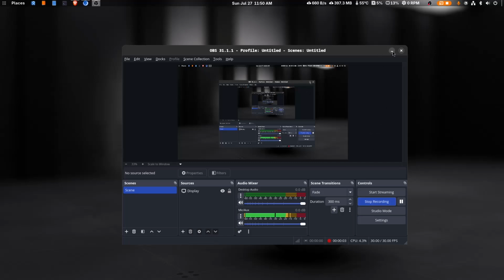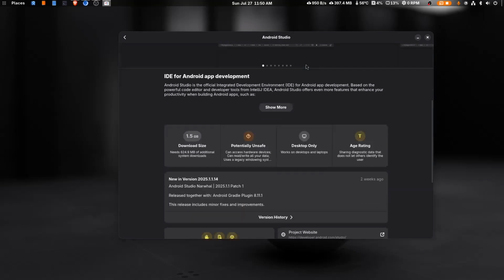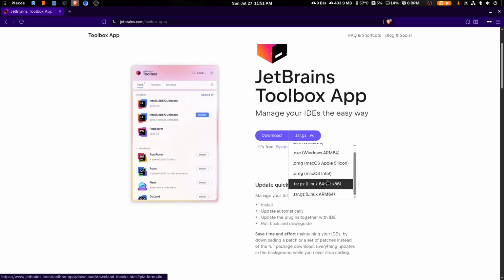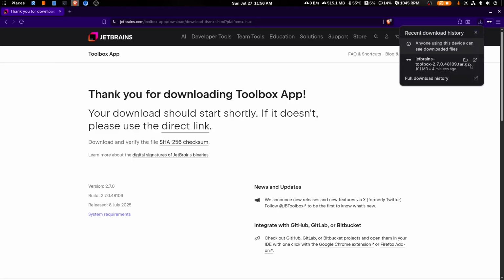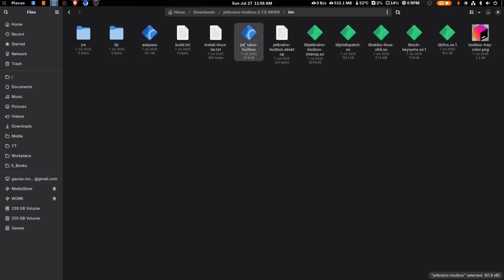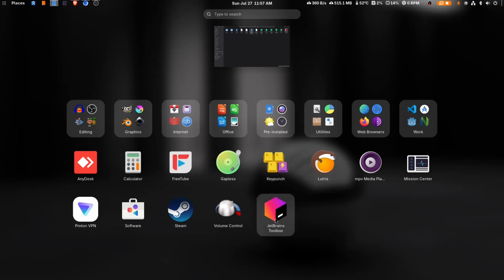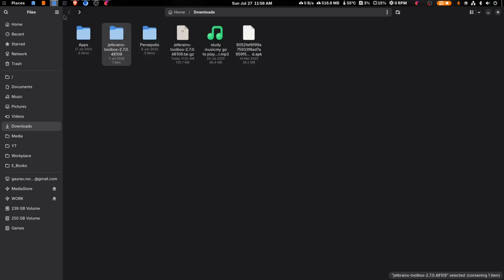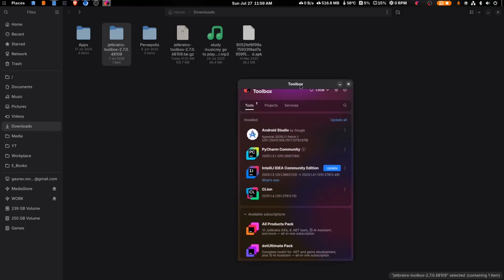How to Set Up the Perfect Linux Development Environment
Are you facing issues while setting up a development environment in Linux? In this video, I’ll walk you through the correct and complete way to configure your Linux system for smooth development with Android Studio, Java, Python, C, C++, and more.

Whether you're a beginner or an experienced developer, this setup will help you avoid common errors, dependency issues, and boost your productivity.